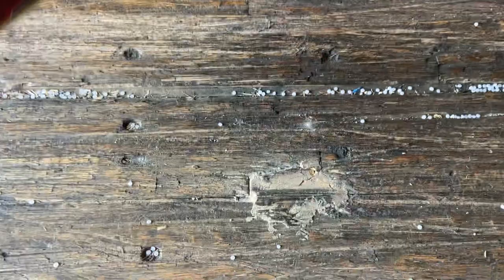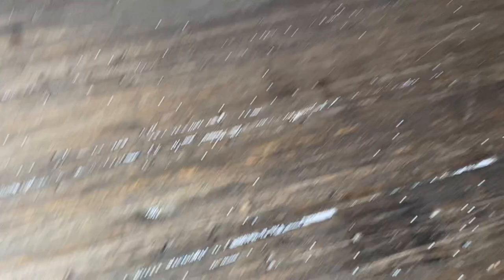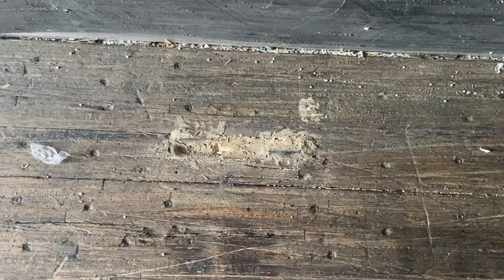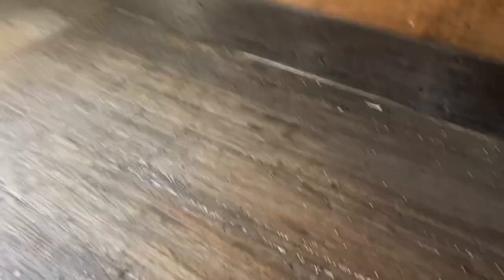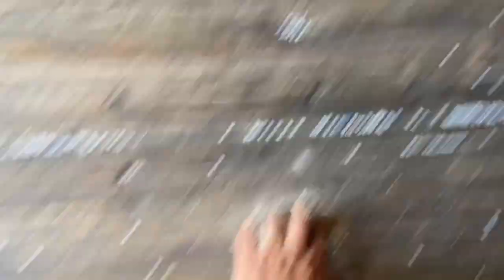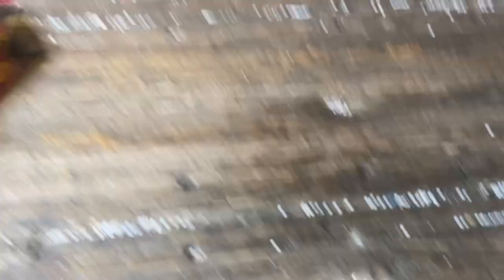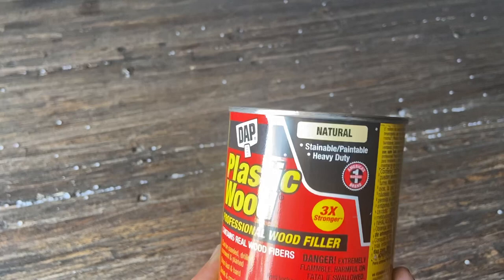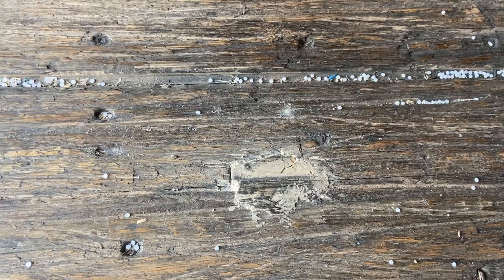How I repair hole on trailer floors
how i repair holes on trailer floor